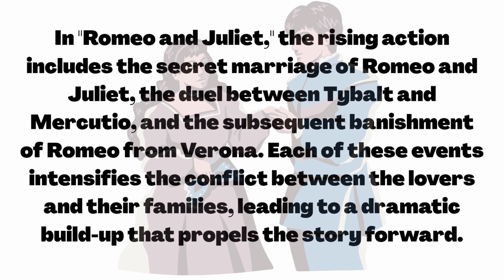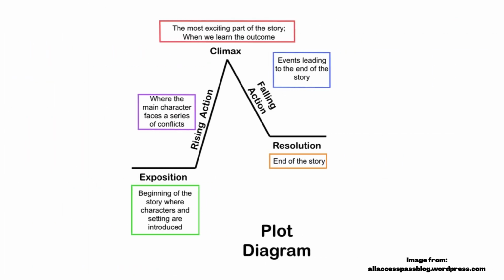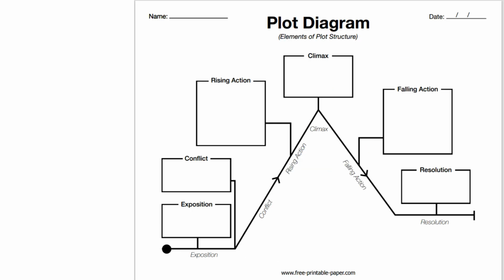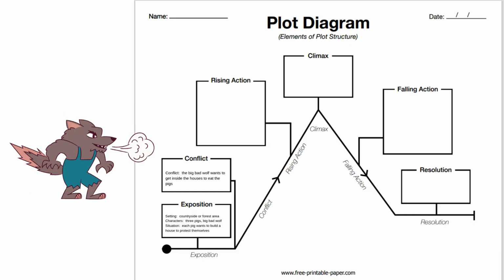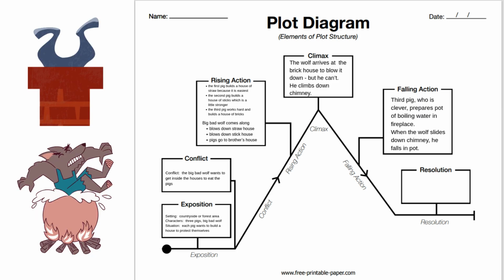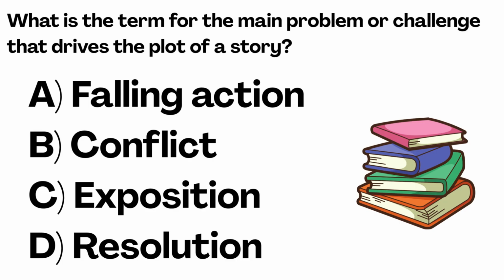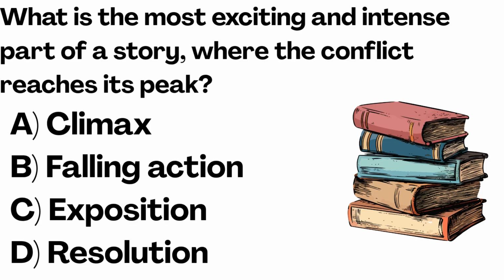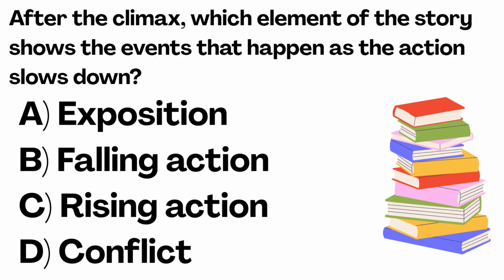Plot Elements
Learn about the plot elements of a story.  This video covers descriptions of the plot elements and gives examples.  The commonly used Plot Elements Diagram is shown and explained.  There is a plot element analysis of the story "The Three Little Pigs."  A set of multiple choice questions round out the content of the video.

Common Core Standard:
RL.9-10.3
RL.9-10.5

Adult Ed Standards:
7.RI.5 - D